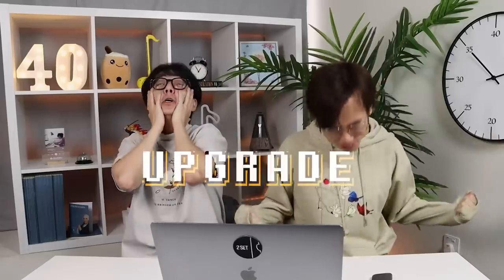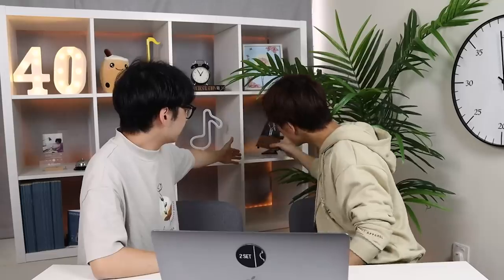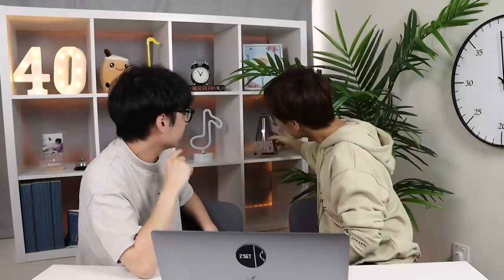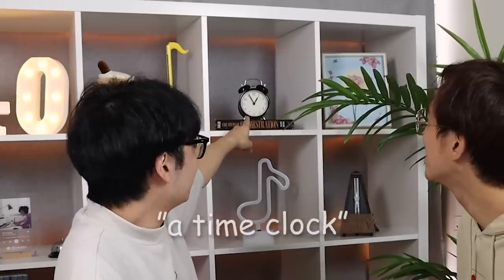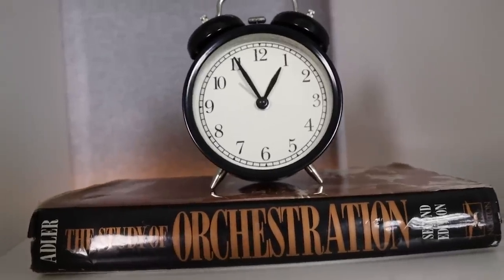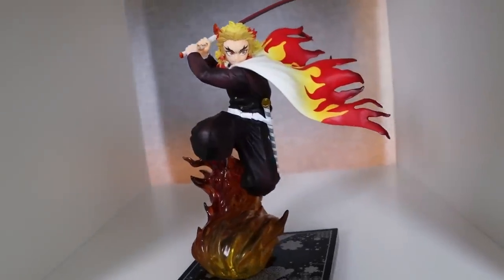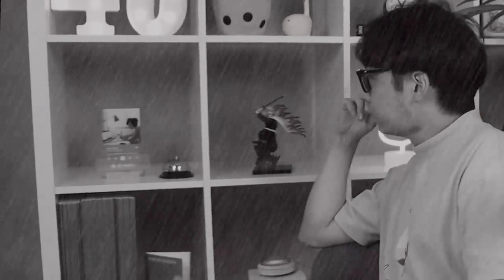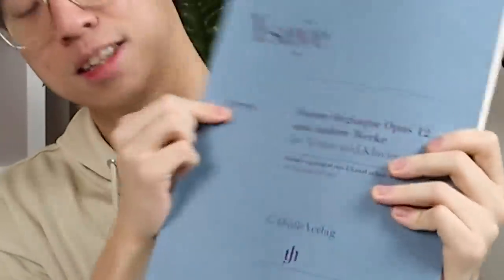Our Brand New Setup!